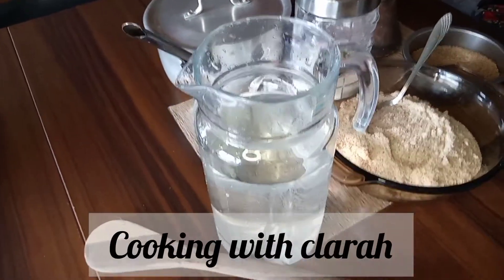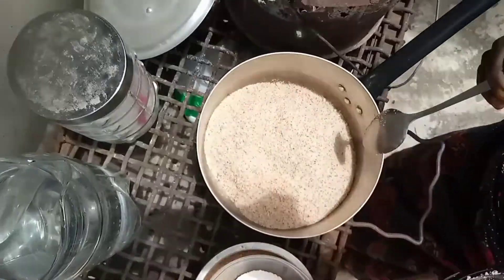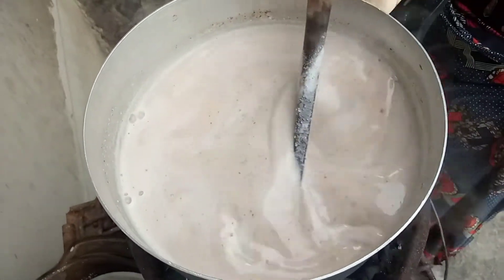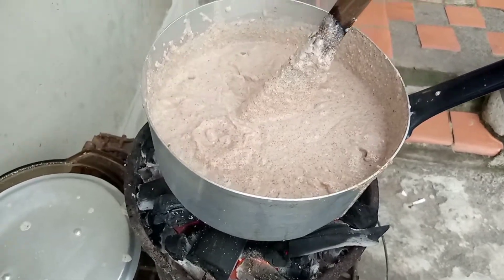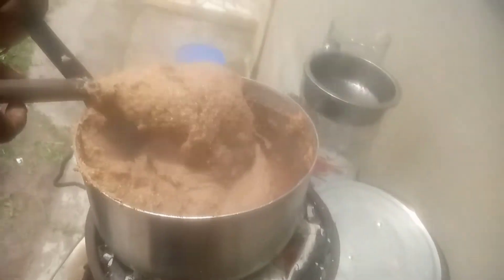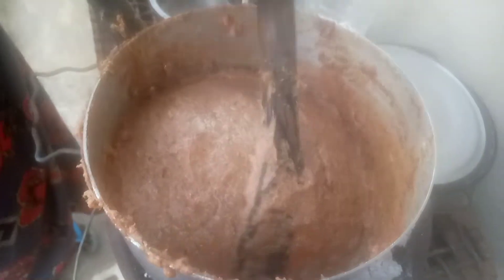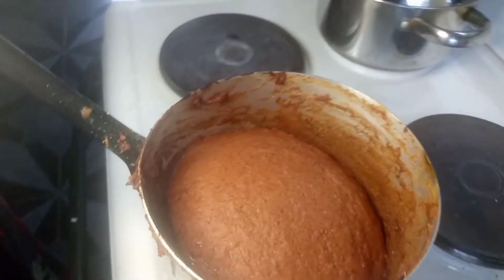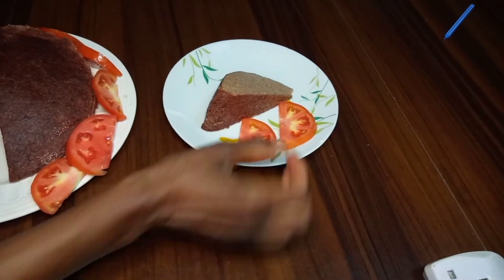Cooking Chikanda (African Polony)